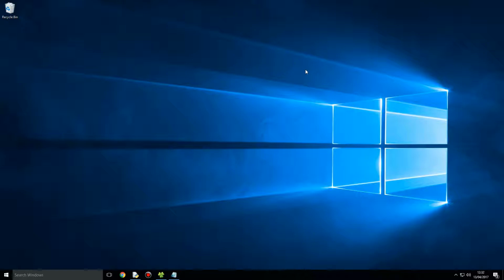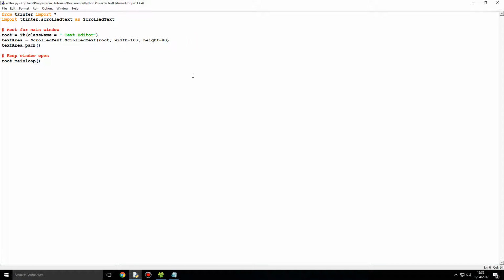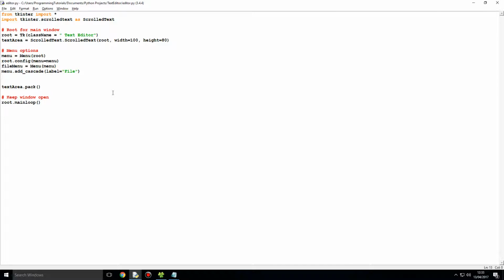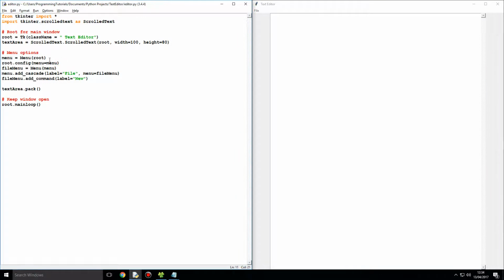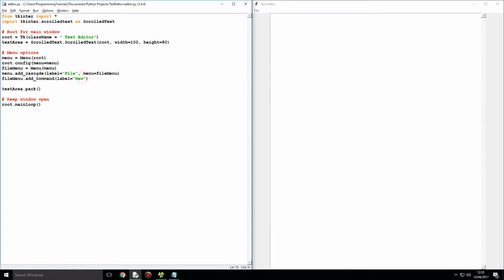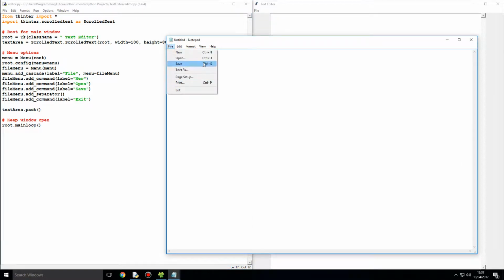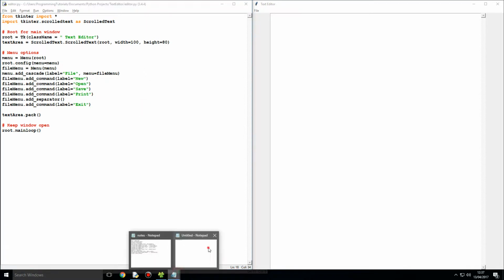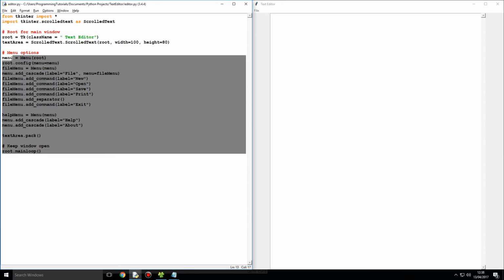Python GUI Tutorial - Making a Text Editor - Part 2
In this series we look at whether Python plus the GUI module Tkinter have what it takes to create a better Windows Notepad.